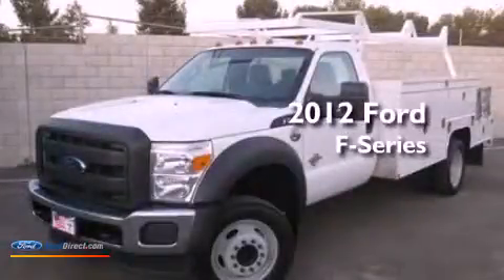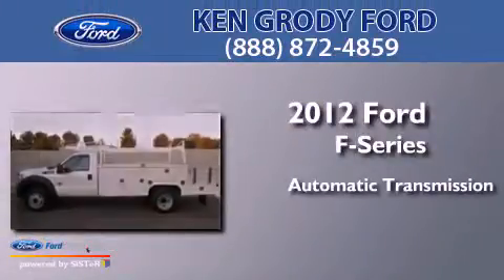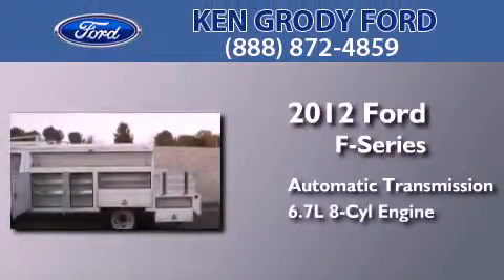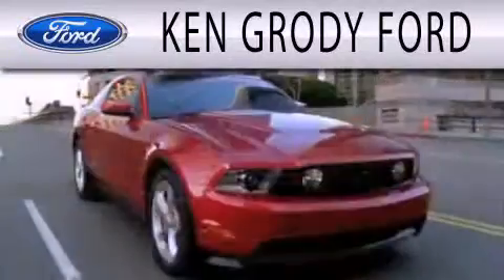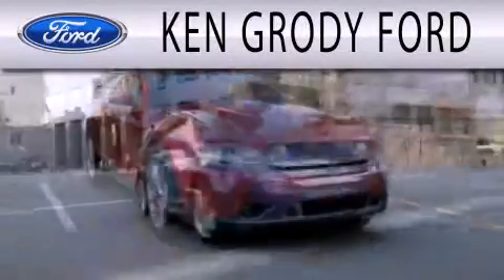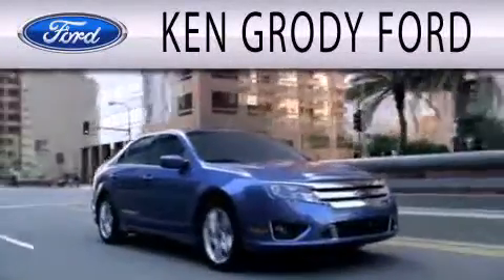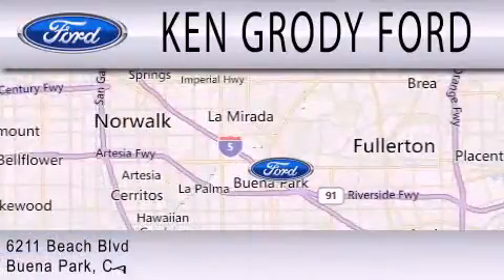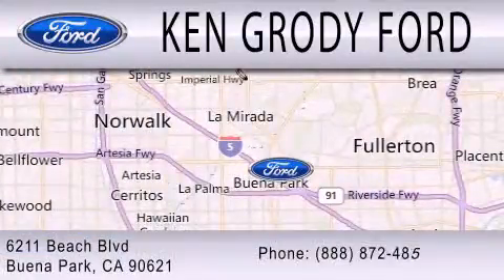2012 FORD F-550 CHASSIS Buena Park CA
Year : 2012
 Make : FORD
 Model : F-550 CHASSIS
 Engine : 6.7L V8 32V DDI OHV TURBO DIESEL
 Trans . : 6-SPEED AUTOMATIC
 Exterior : WHITE

 Interior : WHITE
 Stock : 32965